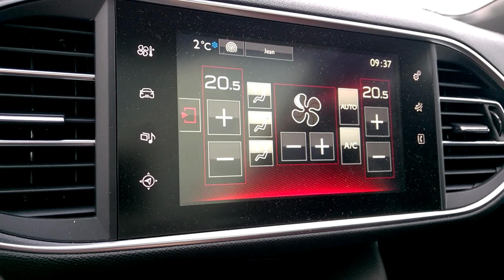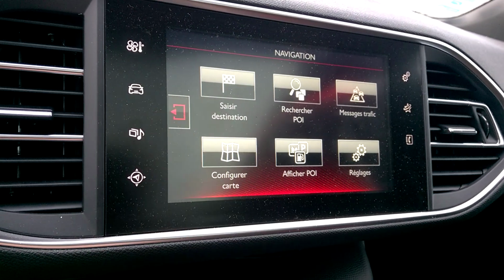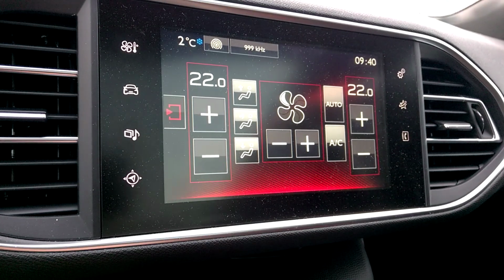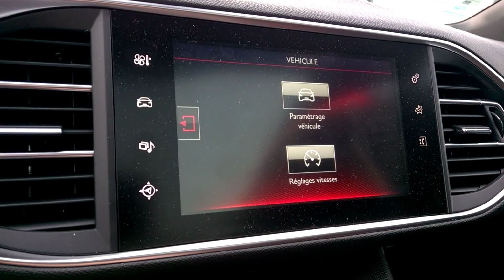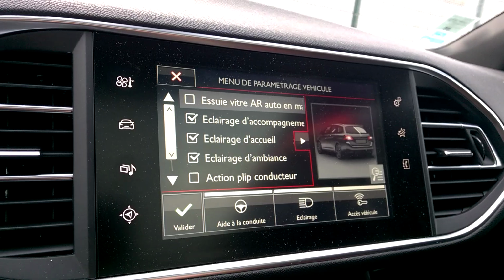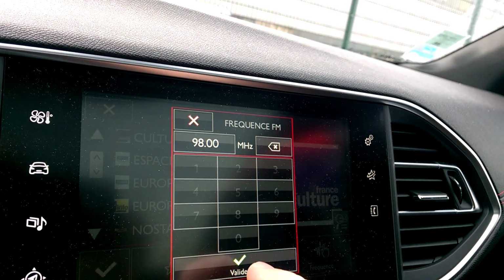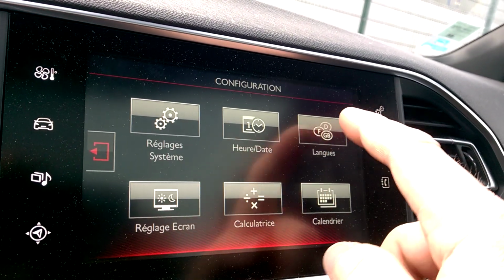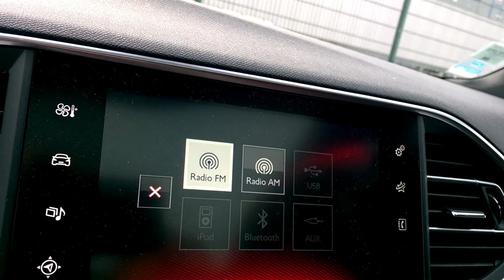Peugeot 308 (2014-2017) audio media satnav system - part 1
Since I couldn't find one online I thought I'd create an overview of the entertainment system in the new Peugeot 308.
Video in English - Excuse the fact that my system is in French!
This is the "smeg" system in the 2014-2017 car. The restyled 2018 car has a "nac" system